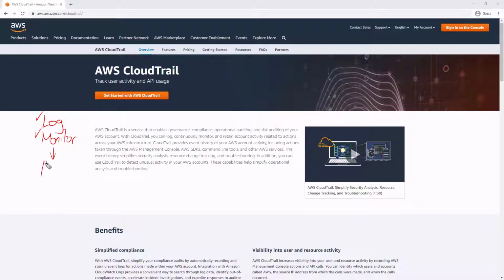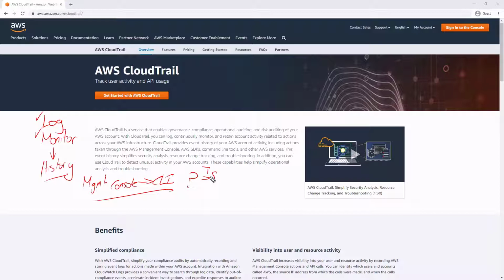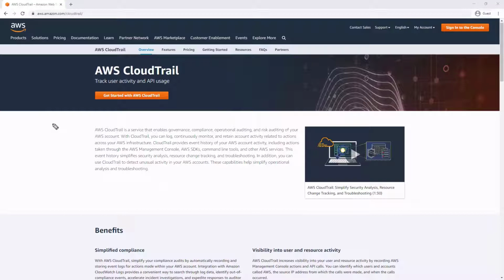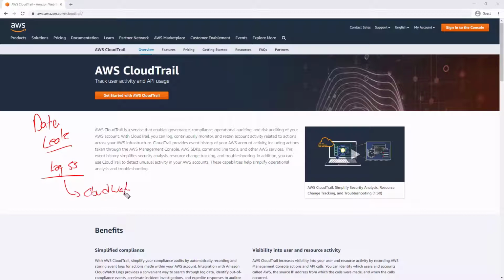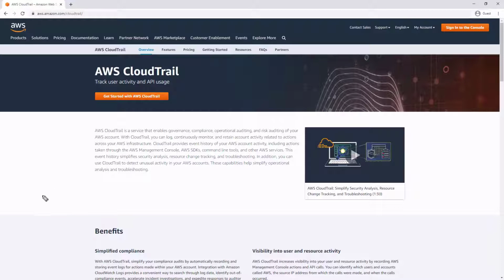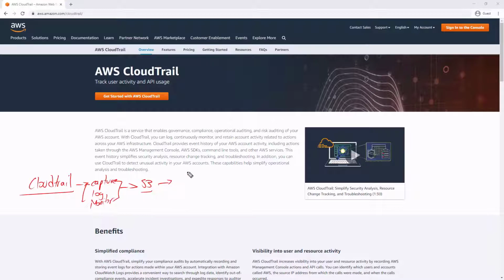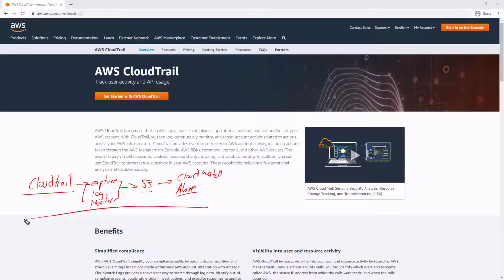FREE AWS Certified Cloud Practitioner - Amazon CloudTrail